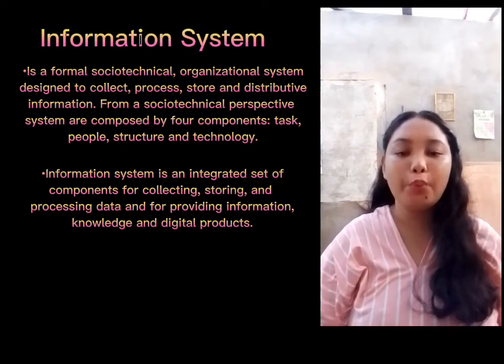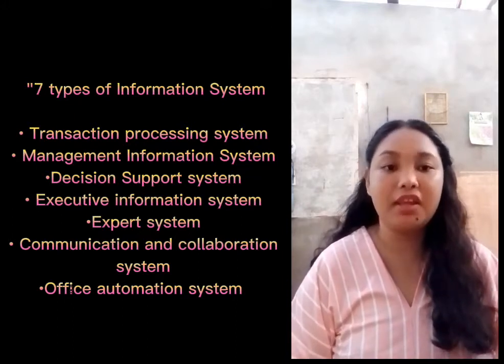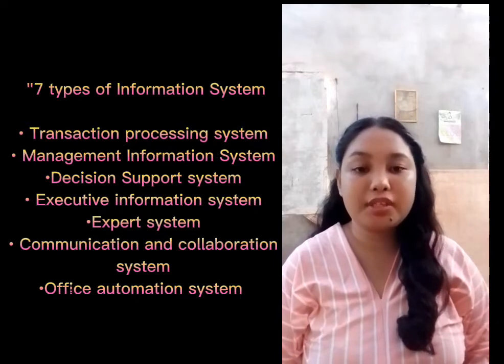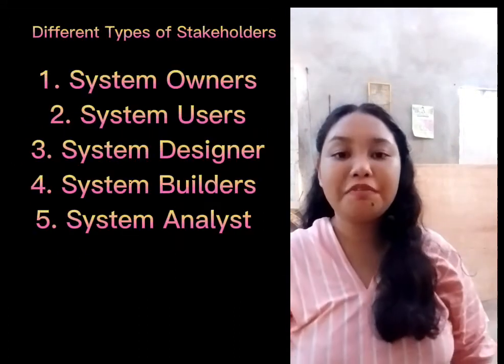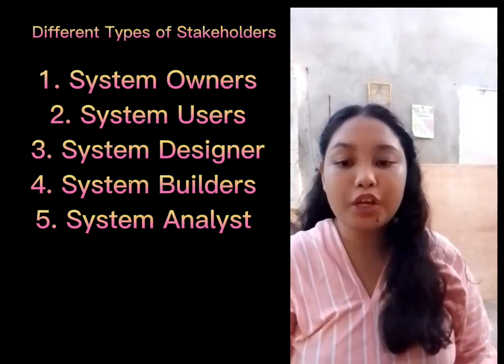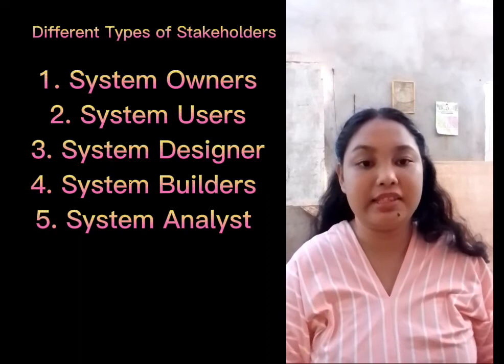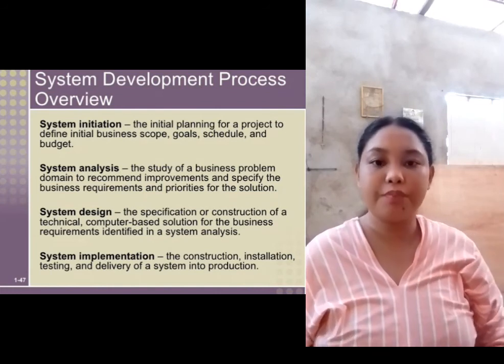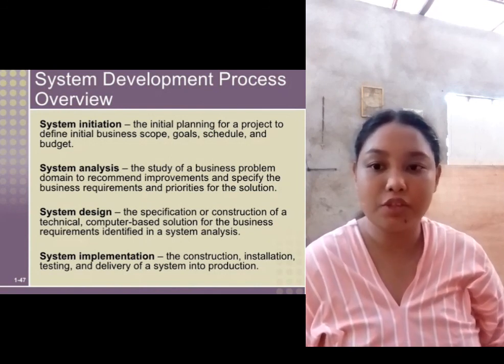The Context of System Analyst and Design Method